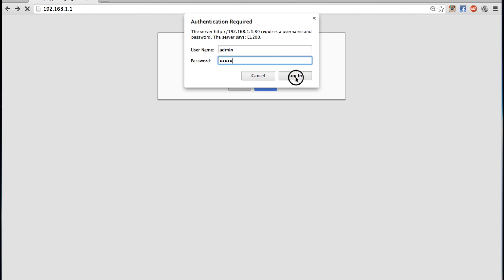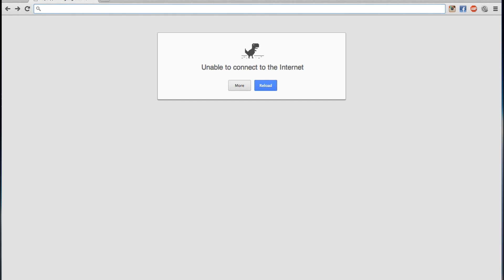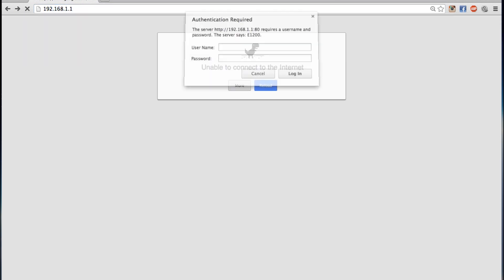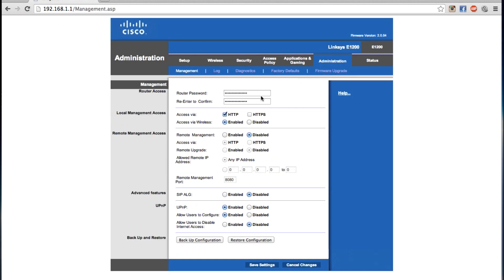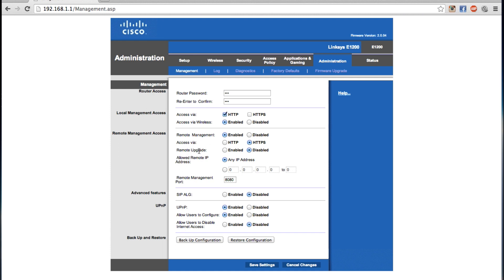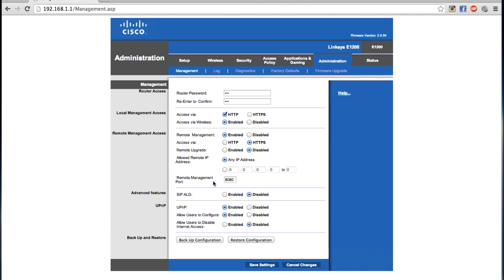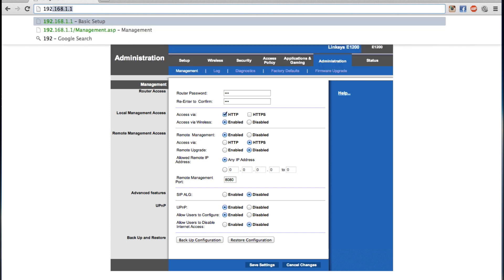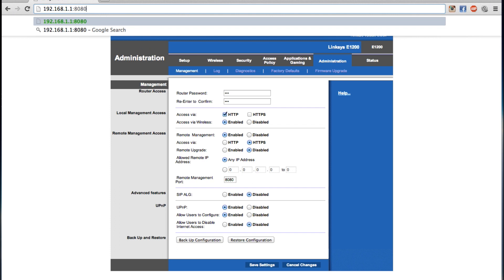How to Remote Access a Linksys Router : Computers & Tech Tips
Remotely accessing a Linksys router will require you to know the username and password. Remote access a Linksys router with help from the founder and CEO of TelecomQuotes.com in this free video clip.

Series Description: Getting online is one thing - knowing how to properly take advantage of all that the Internet has to offer is something else entirely. Learn all about computers and tech tips with help from the founder and CEO of TelecomQuotes.com in this free video series.